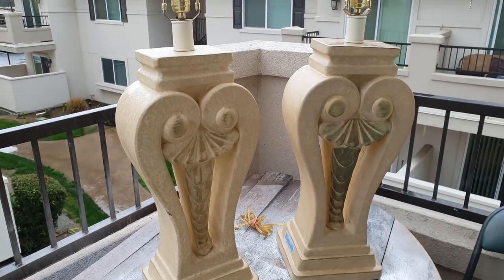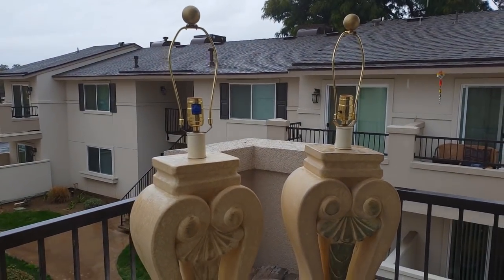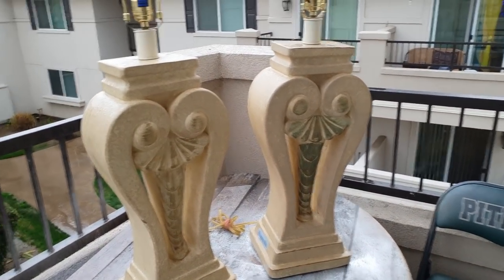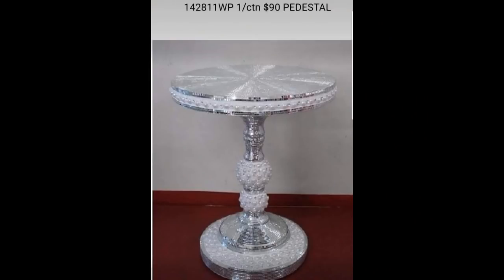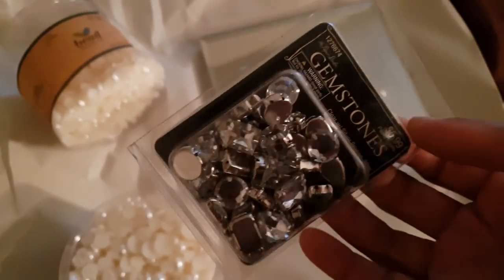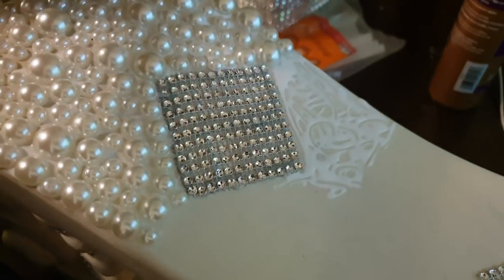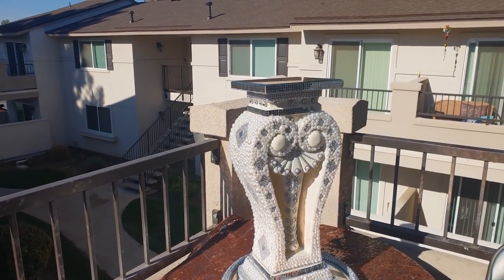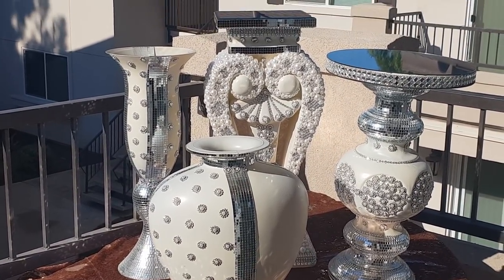Wedding Vlog: Another slamming pair of Pedastals!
Hey Lovelies!

The Goodwill has shown up for me once again!!!  I found these and new they would make fabulous pedestals for my wedding! Come see what I did to them and tell a friend!

What I used:

Two old lamps from the goodwill
5x5 Mirrored Tiles (10.00 Amazon)
2 craft mirrors (3.99 at hobby lobby)
1 roll of bling wrap (Amazon 11.00)
1 roll of studded bling wrap (hobby lobby has a small version in the wedding/floral section 9.99)
Small jewels (5.99 hobby lobby)
1 large bottle of tacky glue (Michael's)
Glue gun and high temp glue sticks (Walmart)

Facebook: anointed 2 bling by rein
Etsy store: anointed2bling1
Pinterest: Anointed 2 Bling by Rein

You can do all things through Christ who strengthens you!!! Phillipians 4:13

Happy Holidays!